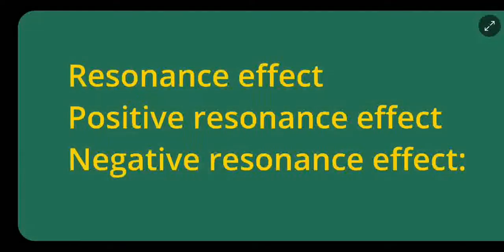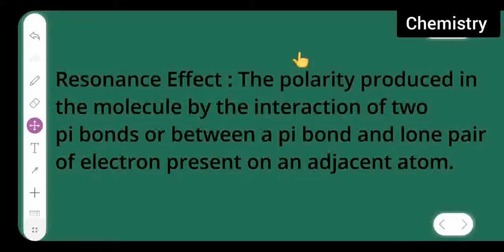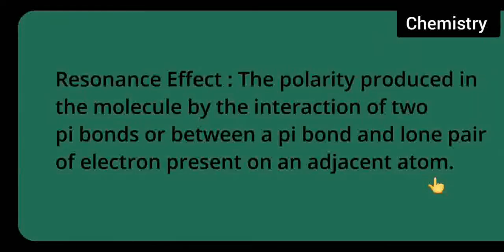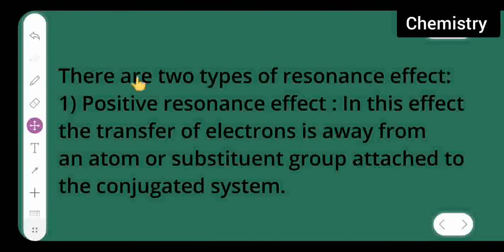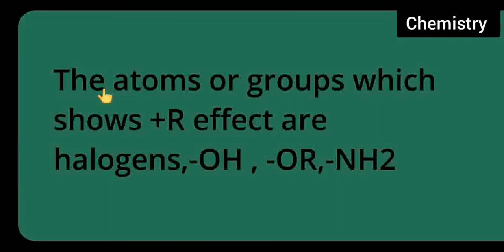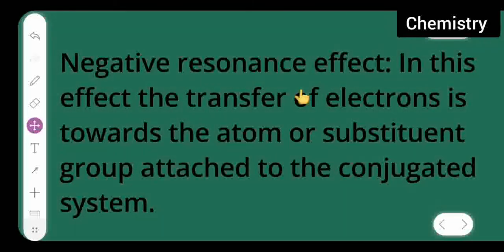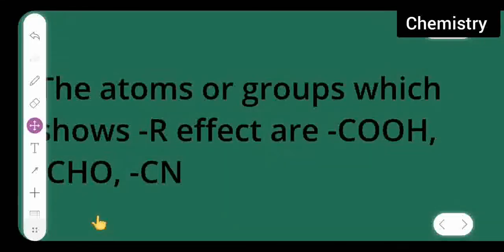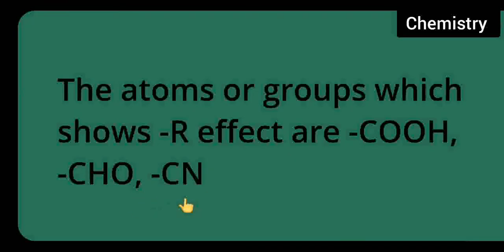Resonance effect: positive and negative Resonance Effect